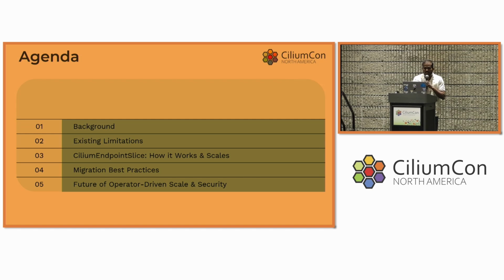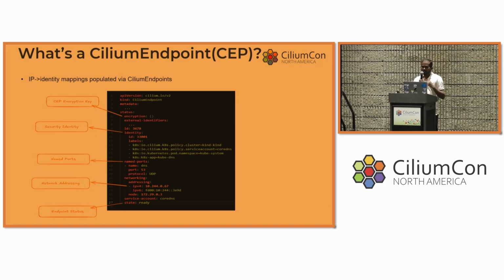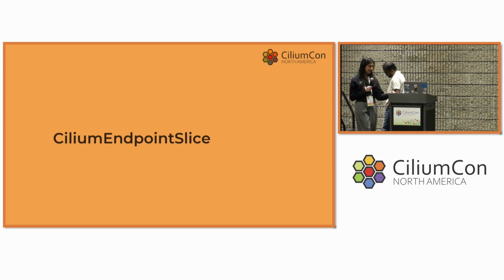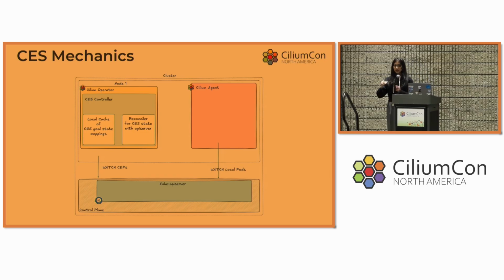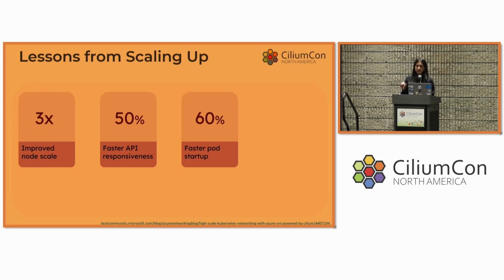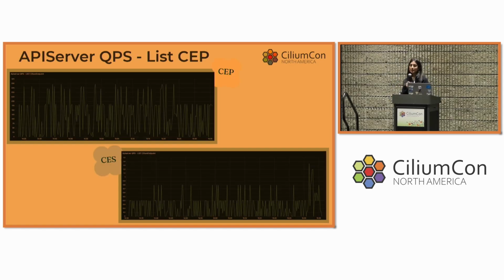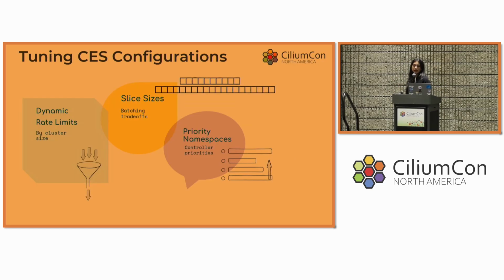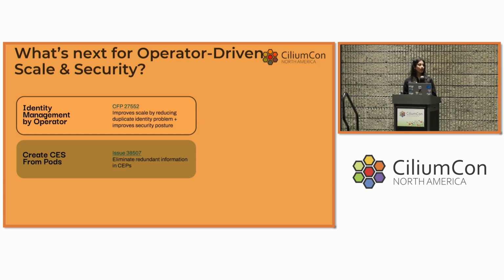Rewiring Cilium: Operator-Driven Scale and Security With C... Shreya Jayaraman & Tamilmani Manoharan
Rewiring Cilium: Operator-Driven Scale and Security With CiliumEndpointSlice - Shreya Jayaraman & Tamilmani Manoharan, Microsoft

As clusters scale, the control plane often bears the brunt of the growing pains. But what if scale didn’t have to mean stress? In this session, we’ll explore the CiliumEndpointSlice feature that has enabled more scalable container networking and laid the foundation for future optimizations in the Cilium ecosystem.

We start by exploring the default Cilium configuration and the strain it places on the kube-apiserver at scale. Then, we explore how enabling CiliumEndpointSlice helped us unlock higher scale at AKS, with details on its design, how it works & the performance gains we observed. We also share our experiences with fine-tuning clusters at scale & the tradeoffs involved. Finally, we take a glimpse at what’s next in the quest to centralize the Operator and make policy enforcement in Cilium more scalable.

Whether you're running Cilium at scale or just getting started, this talk will equip you with practical insights and architectural strategies to run high-scale Cilium clusters.